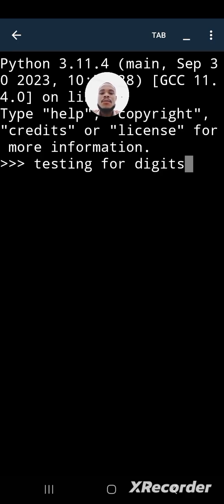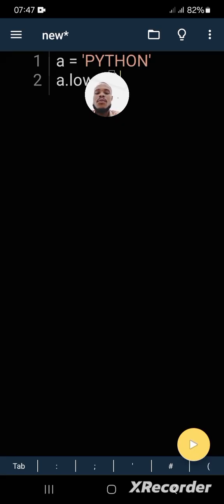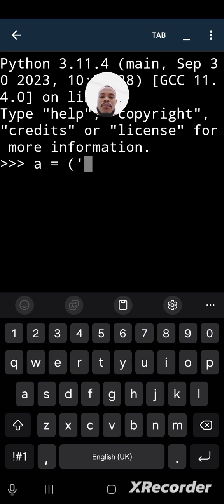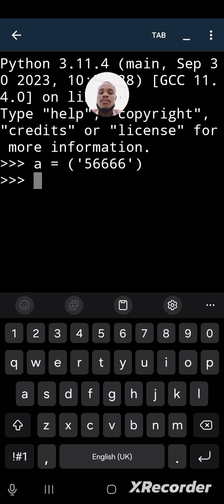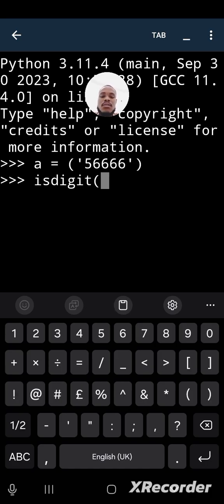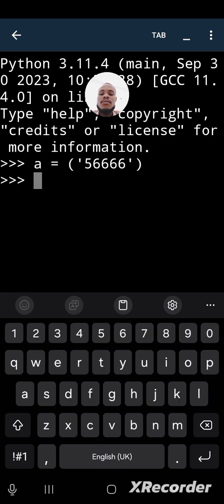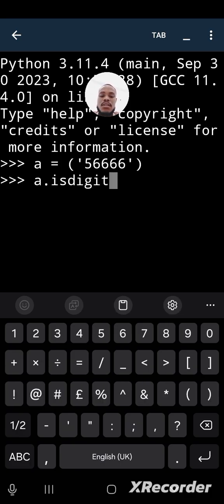STRINGS IN PYTHON(part 20): CHECKING IF OUR PYTHON PROGRAM IS A DIGIT-TYPE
In this video, you'll learn how Python uses a method to check if our program is a digit-type.